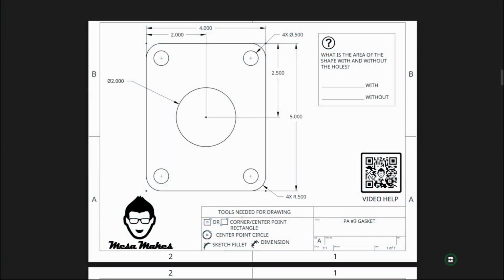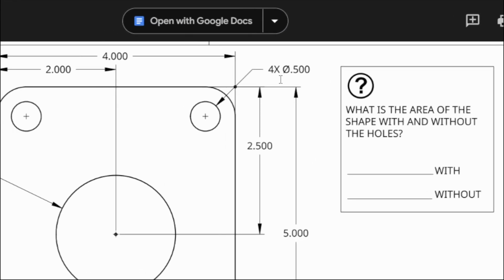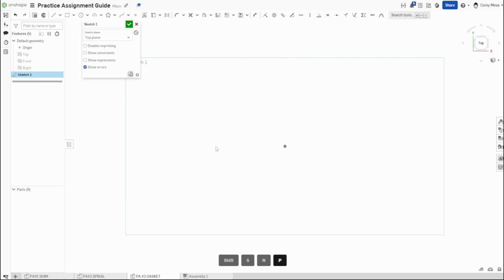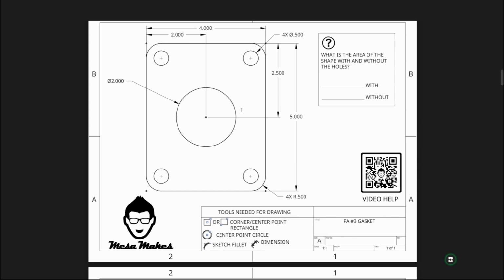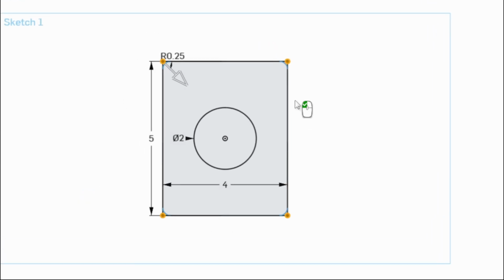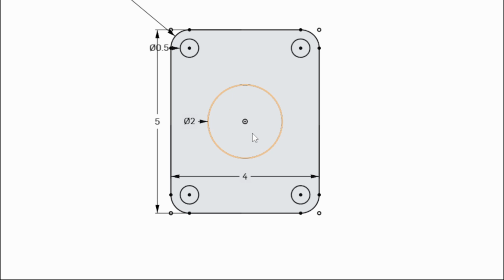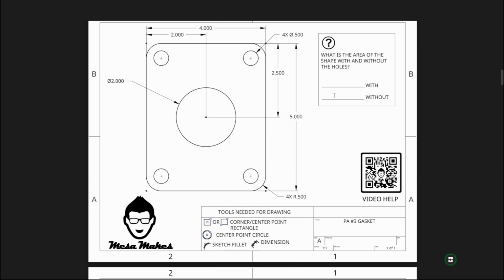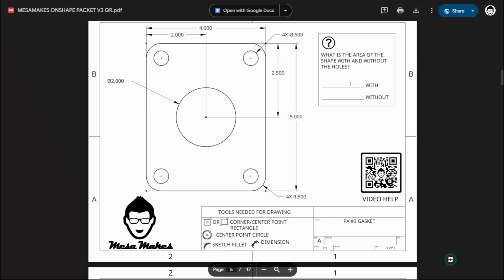2D CAD Practice in Onshape – PA #3 Gasket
Welcome to PA #3 – The Gasket, part of the ongoing 2D CAD Practice Assignment series. This drawing builds on what we’ve covered in the first two assignments by introducing a new layout and more opportunity for precision and symmetry using only lines, circles, and dimensions in Onshape.

In this video, you’ll practice:
✅ Using Equal and Symmetry constraints
✅ Applying accurate Dimensions (D)
✅ Fully defining your sketch for clean, buildable geometry

This is a great assignment for reinforcing clean layouts, centered design, and detail-driven sketching. Whether you’re teaching CAD or learning on your own, it’s a perfect next step in the series.

Challenge Question:
💬 What’s your favorite way to center geometry in a sketch? Drop your answer below!